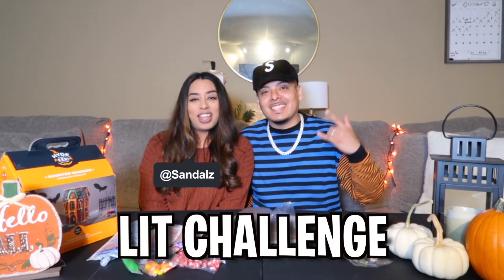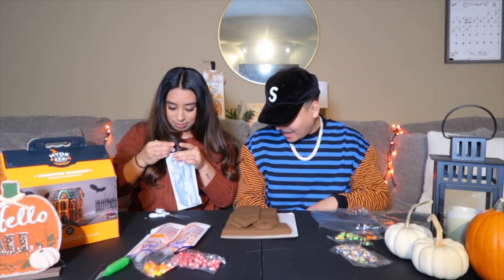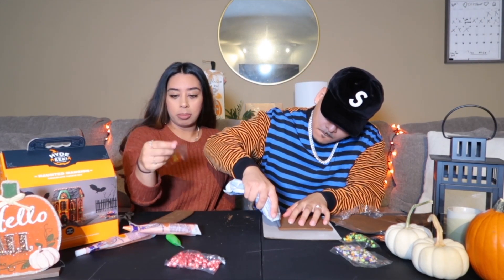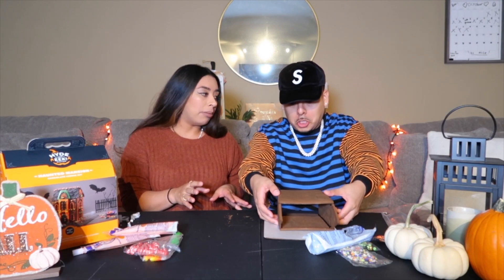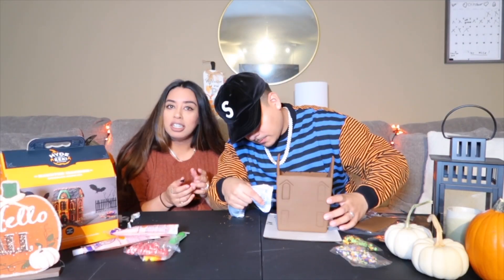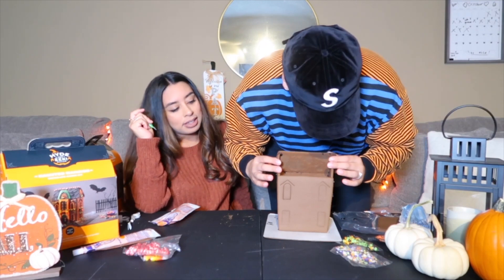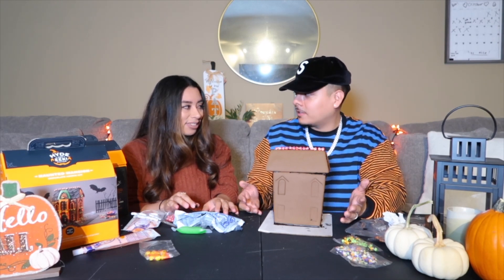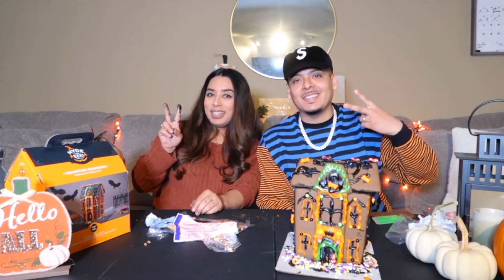WE MADE A HAUNTED COOKIE HOUSE!! **GONE WRONG** 🎃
✨Turn on those post notifications so you never miss a video!!!